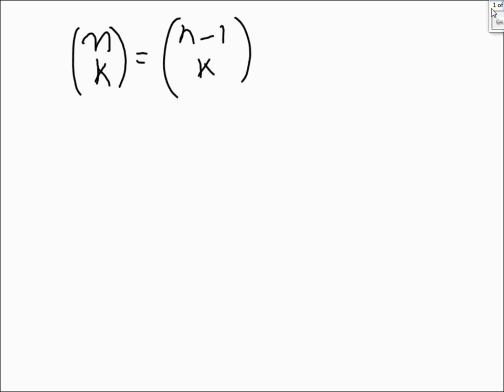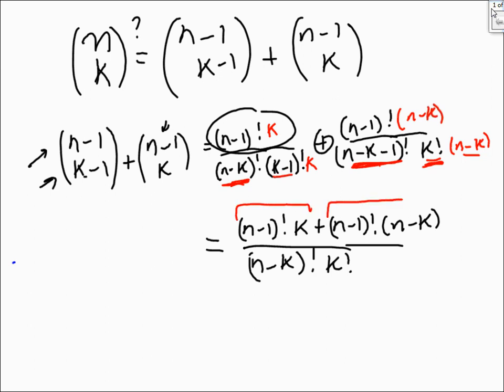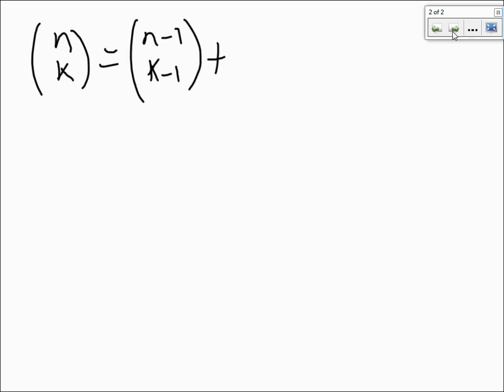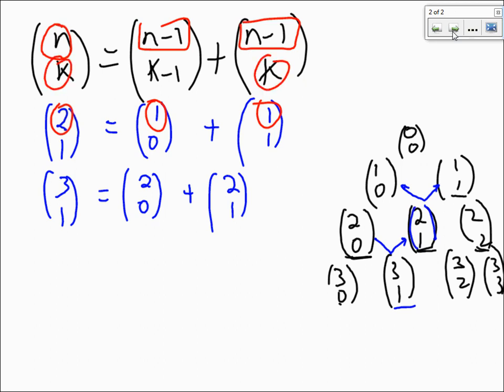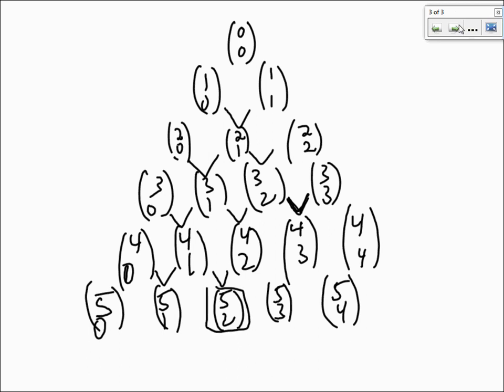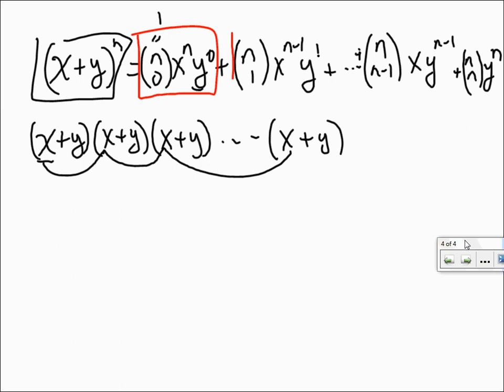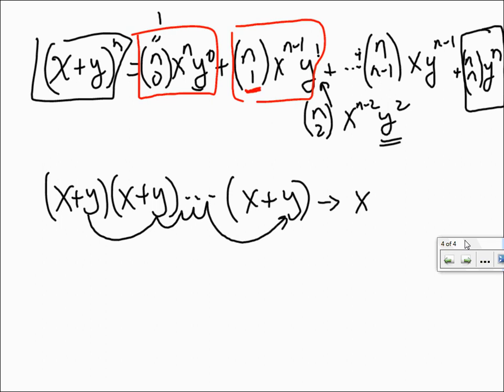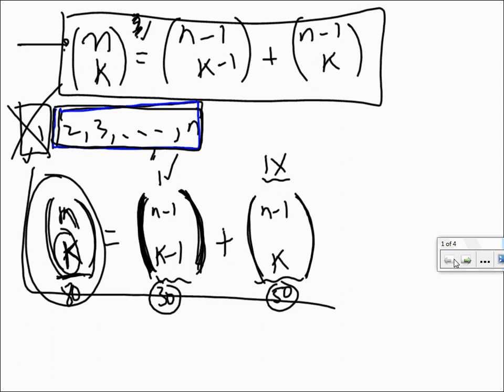Combinatoric Identity From Pascal Triangle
How to use derive the pascal triangle identity